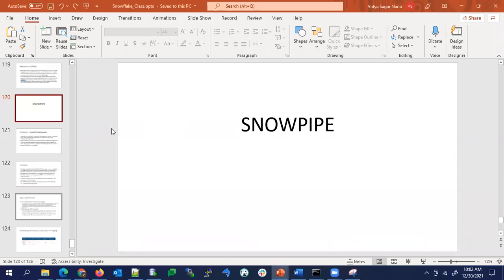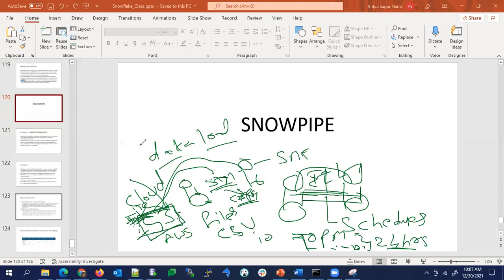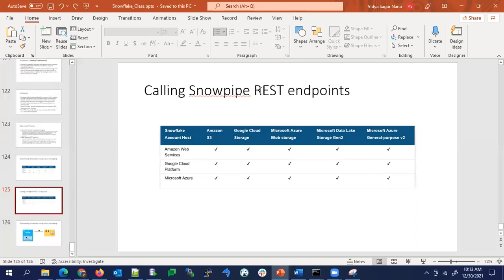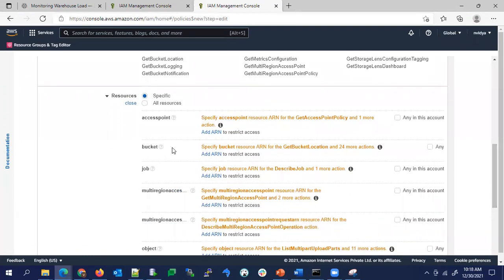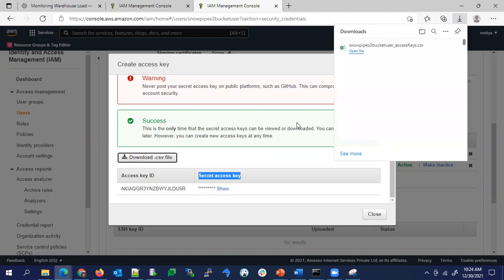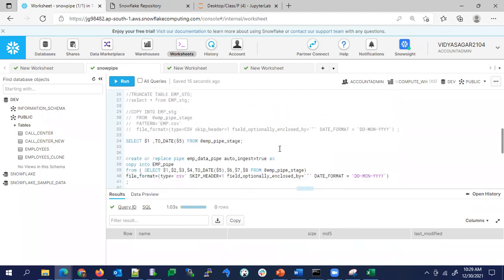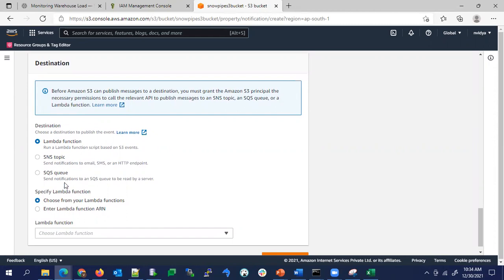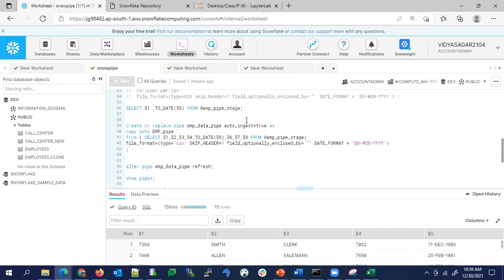Snowpipe in Snowflake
Snowpipe data loading from S3 to Snowflake db in simple steps